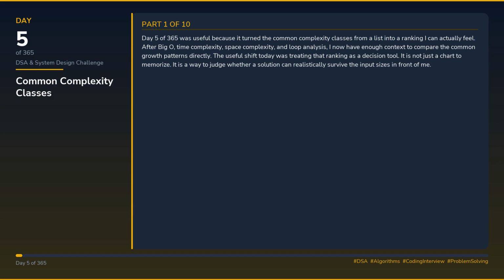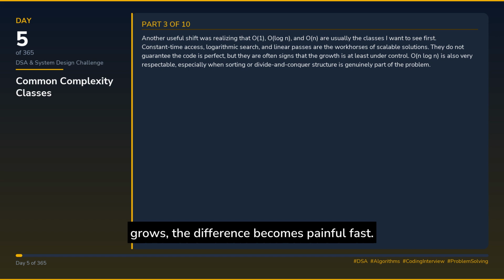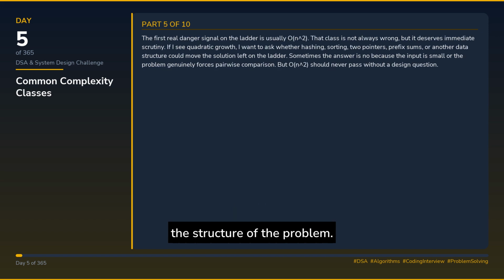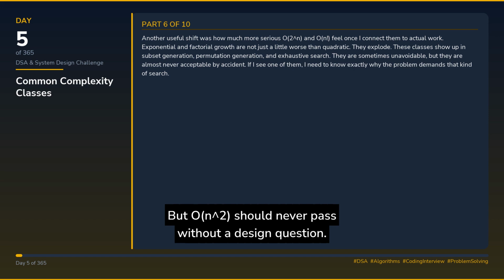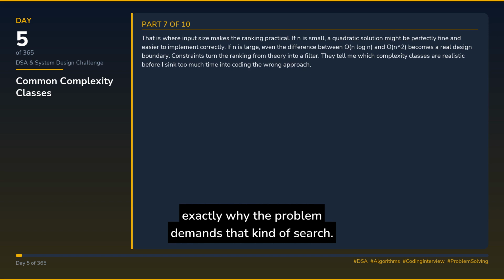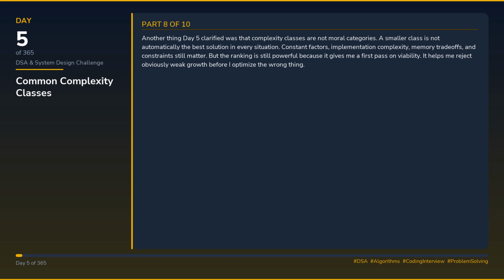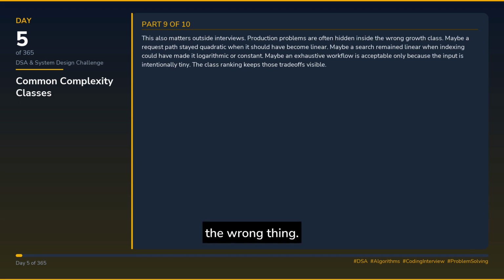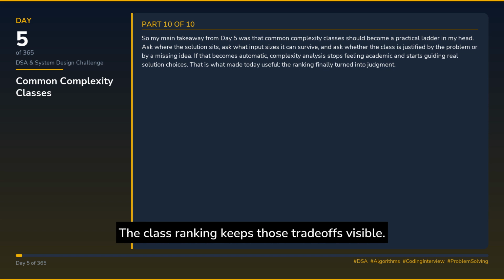Common Complexity Classes - Day 5/365 DSA & System Design Challenge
Day 5 of the 365 Day DSA & System Design Challenge. Today organizes the common complexity classes from constant to factorial growth and turns that ranking into a practical way to judge whether a solution can survive real constraints.

Topics:
- the common growth-rate ladder
- which classes are usually workable
- why quadratic and worse need scrutiny
- using input size to judge viability

📚 DSA & System Design in 365 Days — Day 5 of 365